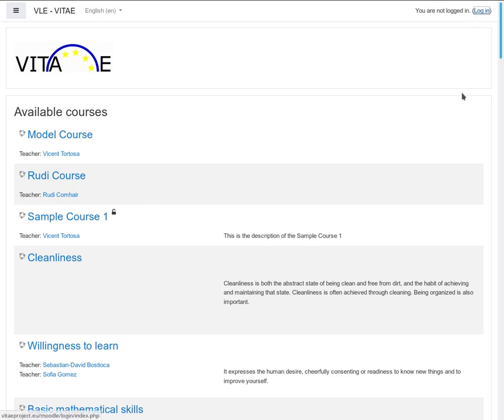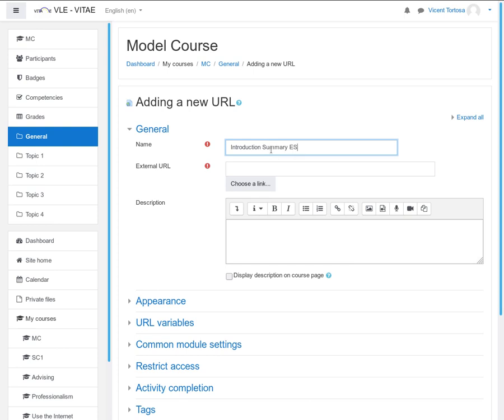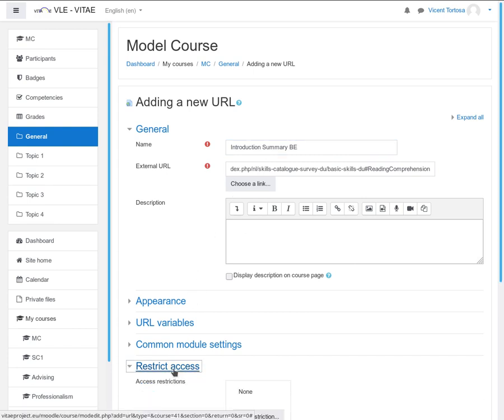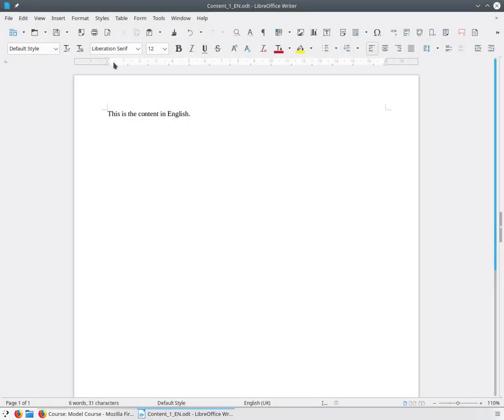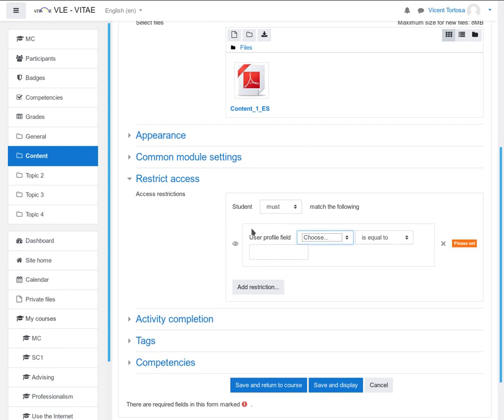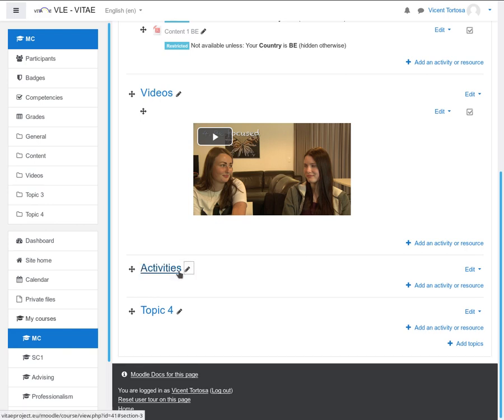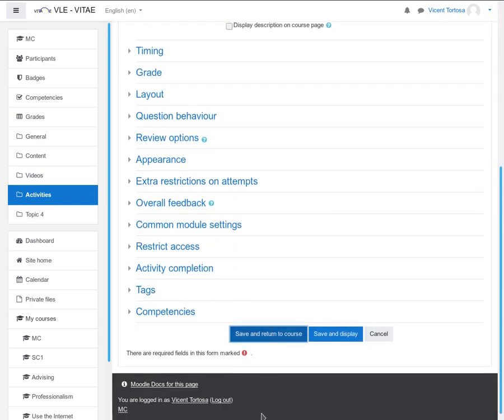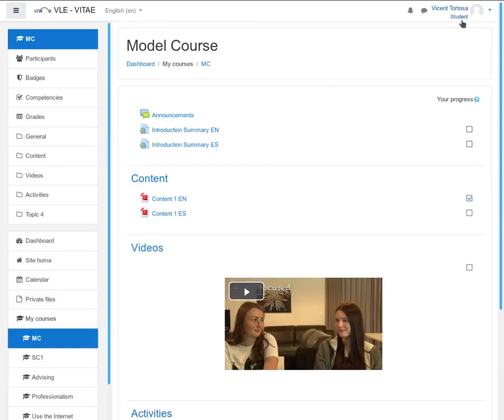Video Tutorial configuring Model Course VITAE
Don't forget to set the Country field in your profile.
YOU ONLY HAVE TO DO THE ENGLISH VERSION AND YOUR LANGUAGE VERSION.
I did more than one language for you to see what is the final result.